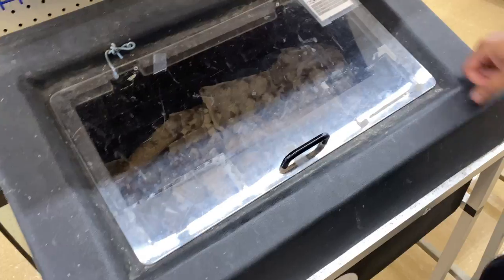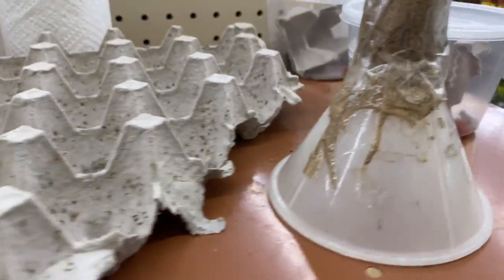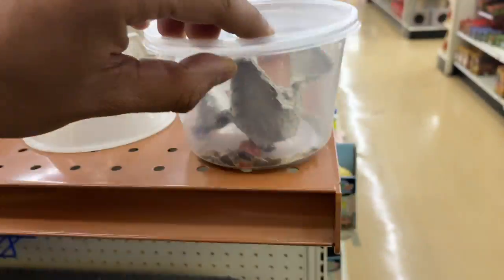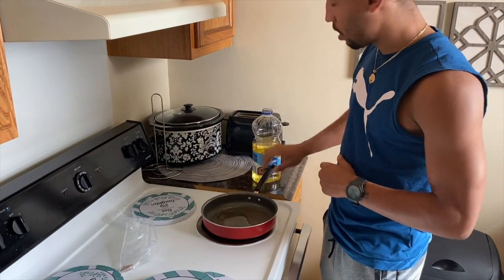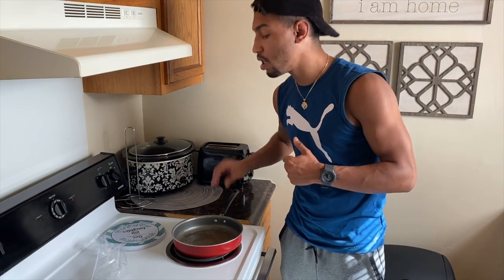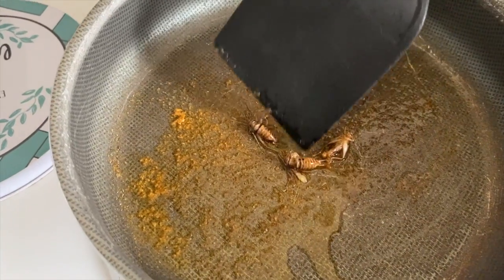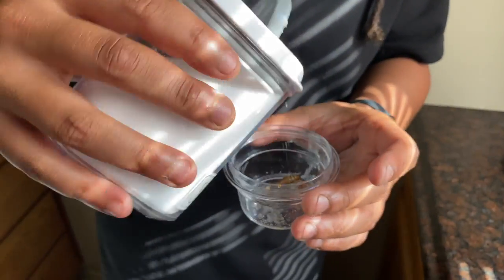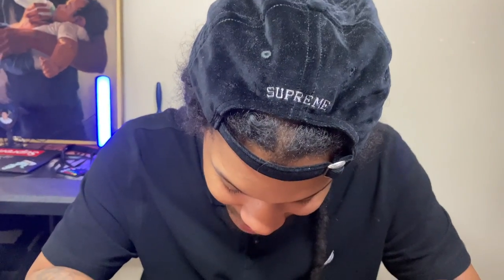Cooking With Wang Ep 1 BRAVO EATS A CRICKET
Follow Bravo on IG @InkySup